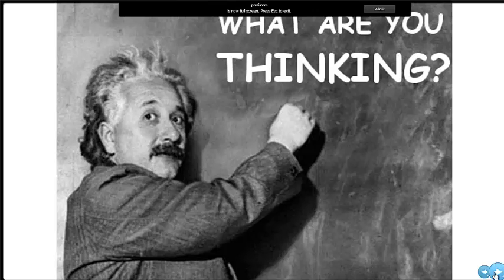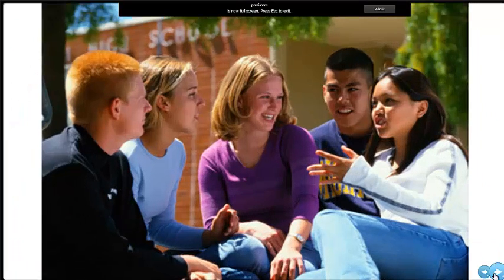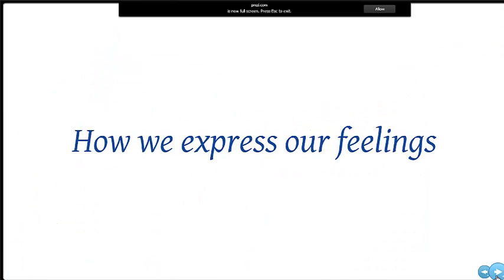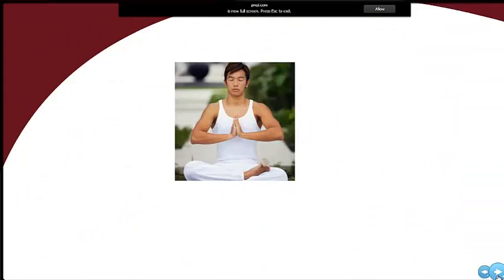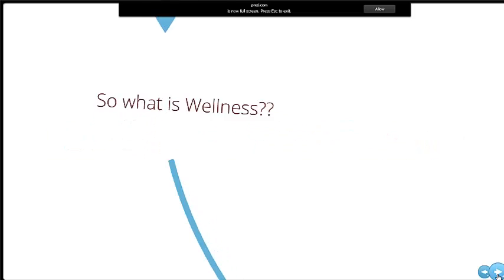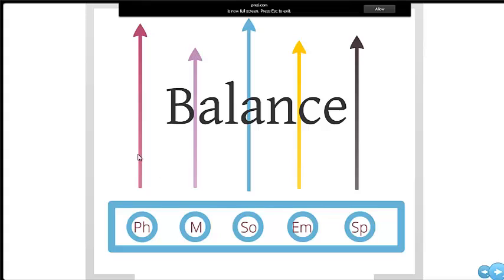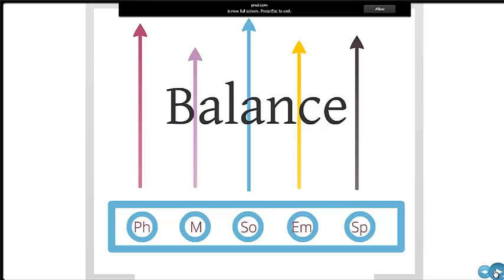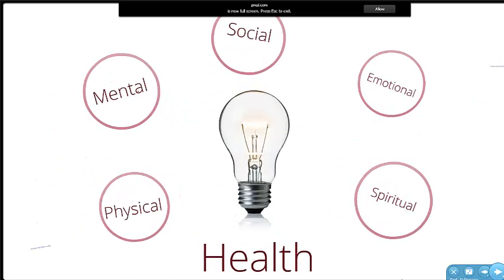Vodcast 1.1 - Wellness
Vodcast on Health & Wellness